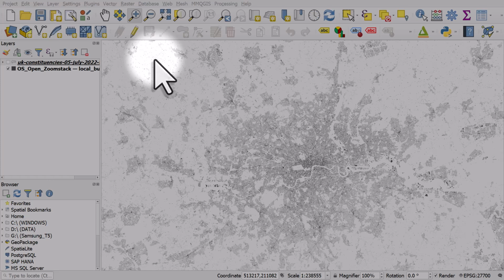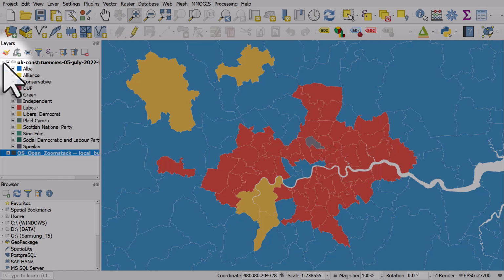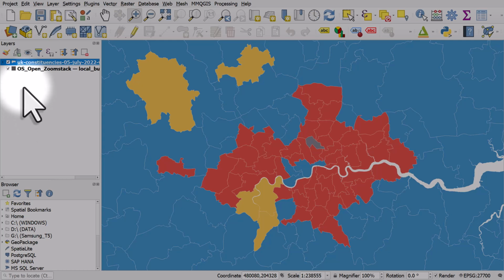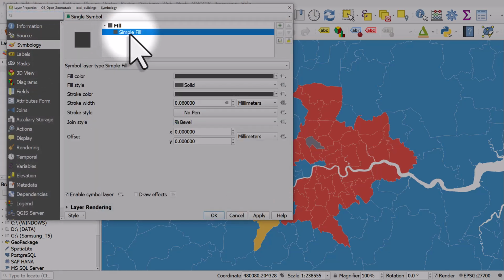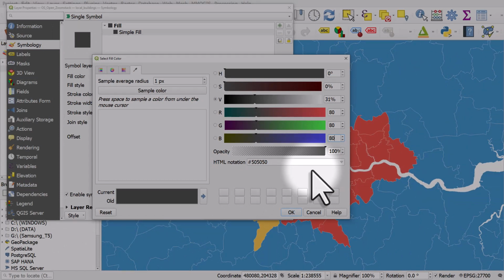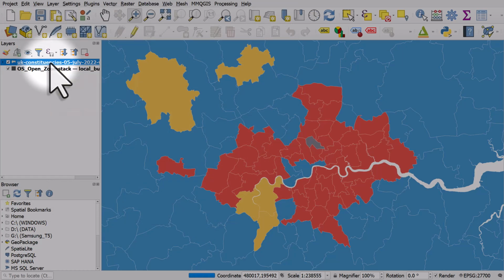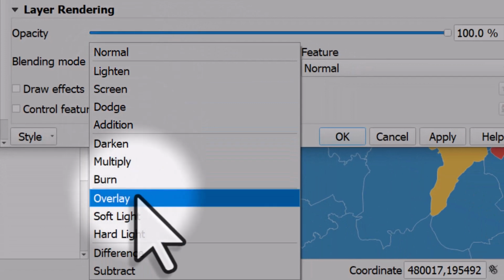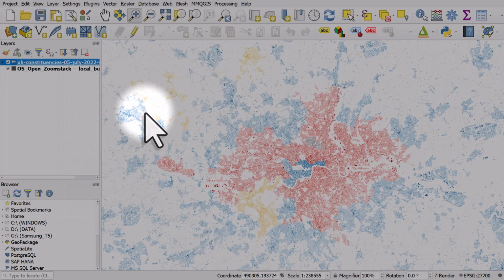Show only where people live with an overlay blend in QGIS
This is a useful technique for things like political maps. It uses two layers - one with election results by area and one with buildings - and then blends them together using an Overlay blend. The key things here are:

Put the colored layer on top and apply the blend to this layer, using Layer blending.

Put the buildings layer underneath, turn off the Stroke (No Pen) and make the color #505050 /RGB 80, 80, 80.

You can find a couple of map layers here if you want to try it using the same data as I use in the video